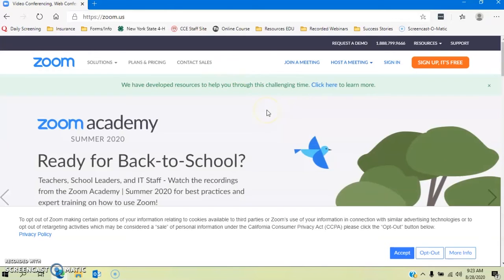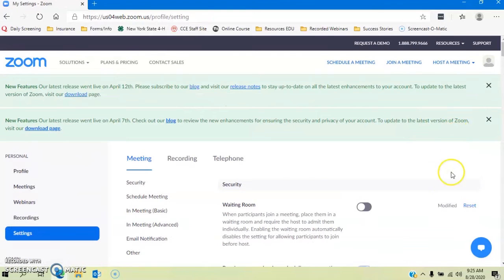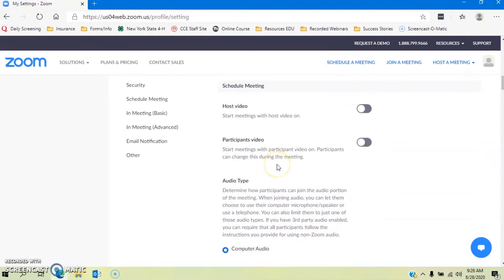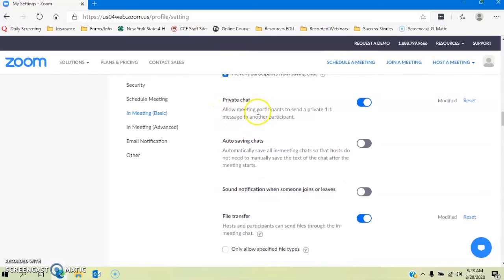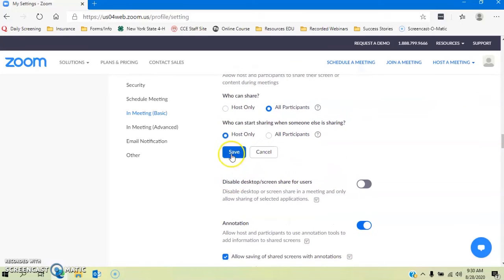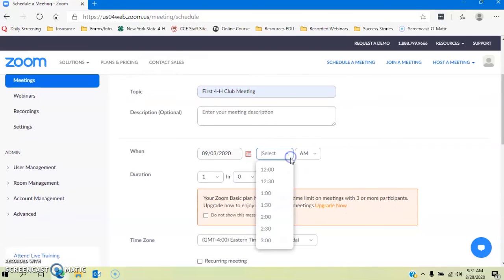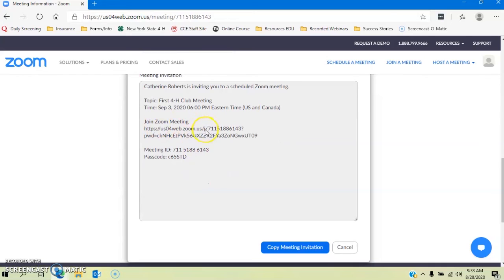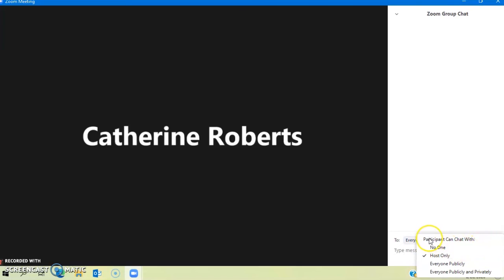How to Use Zoom for Virtual Club Meetings